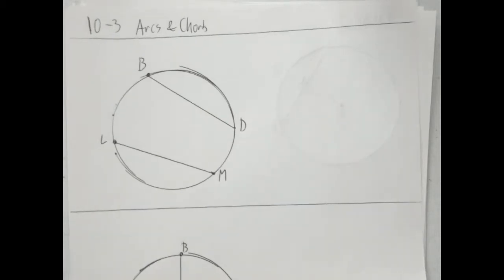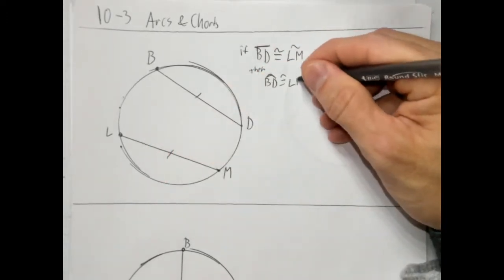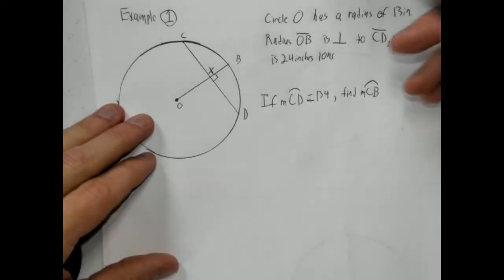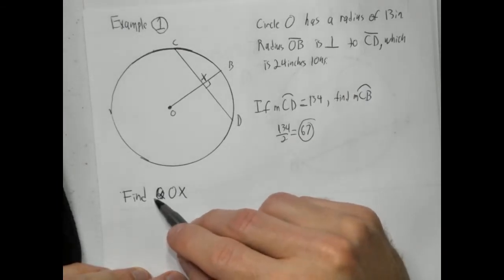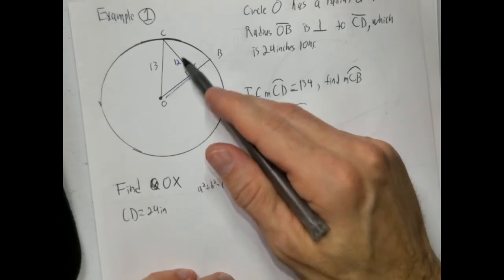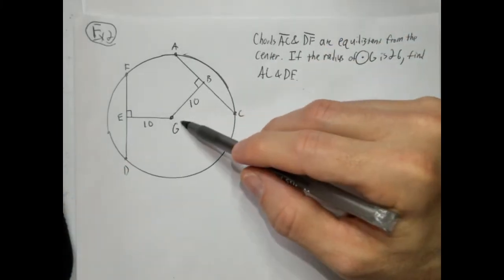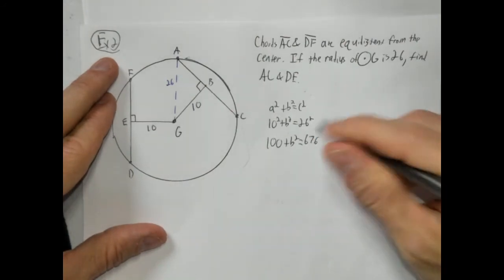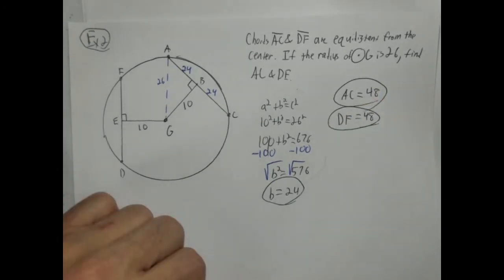8-3 Notes: Arcs and chords